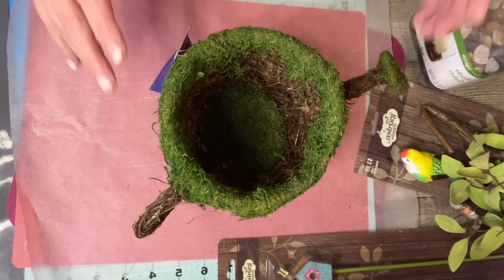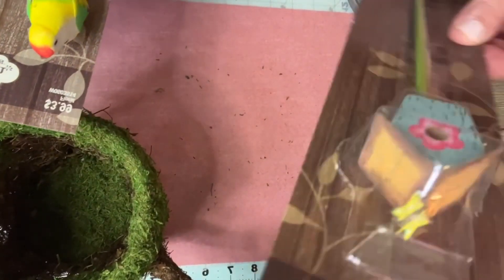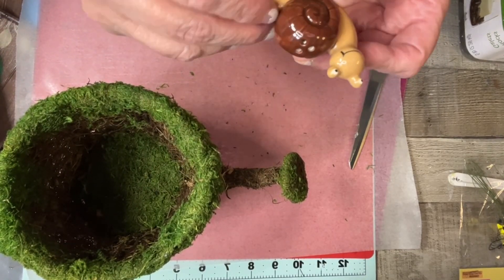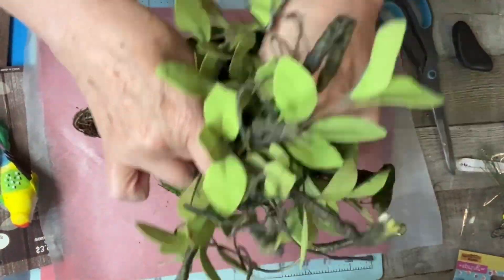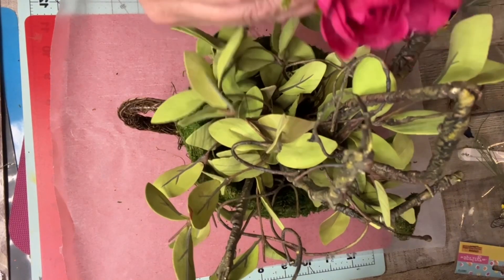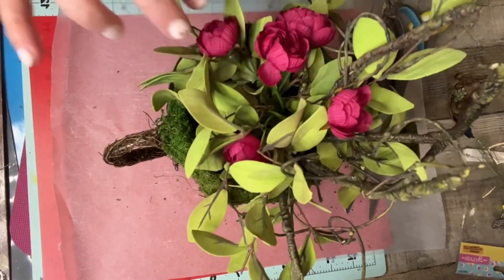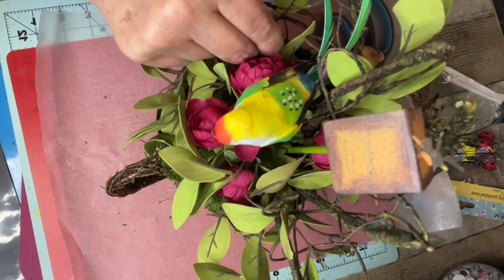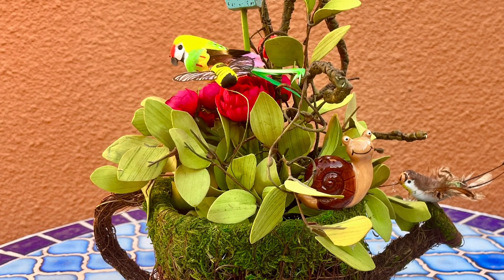Spring Tea pot Graden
Hello Everyone, Today we will make another great Mothers Day Idea. Let’s get crafting.

Music- Thwme song Playful